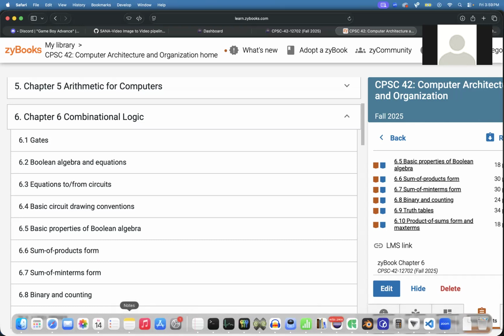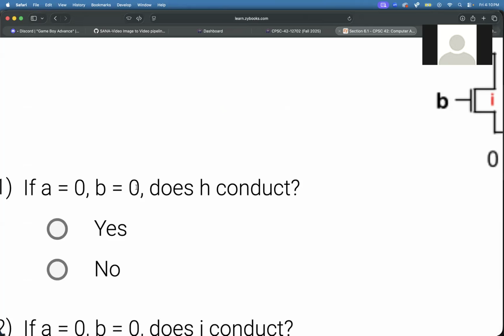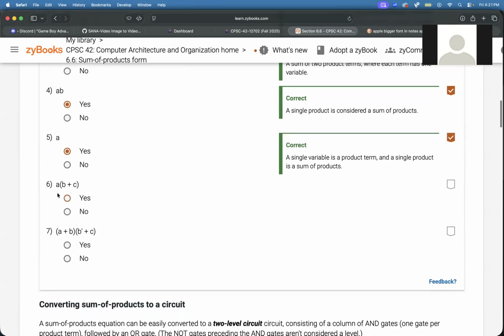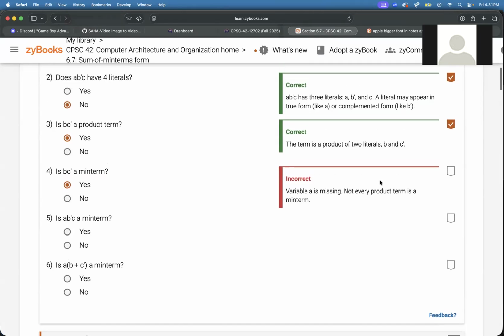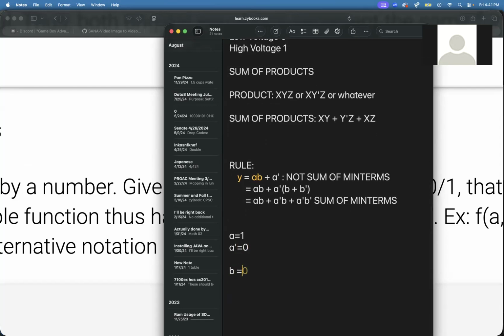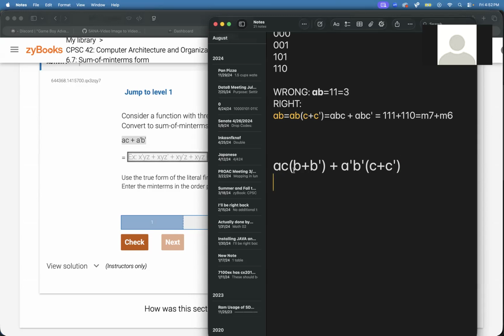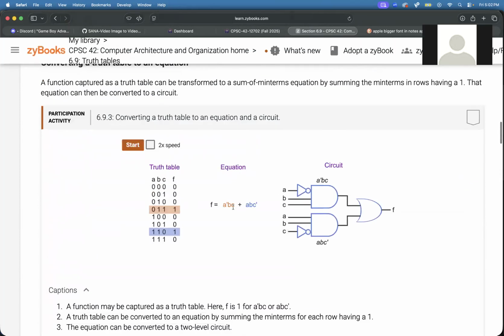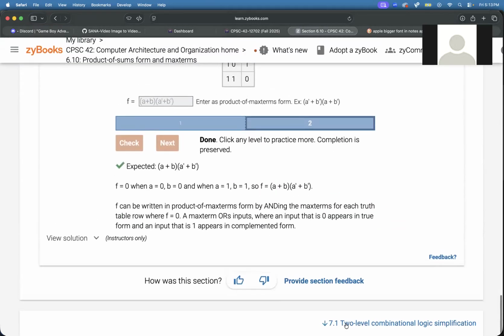CPSC-42 Week 12 Lecture 01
Covers second half of Chapter 6:
   sum-of-products
   min-terms
   boolean stuff
   max-terms